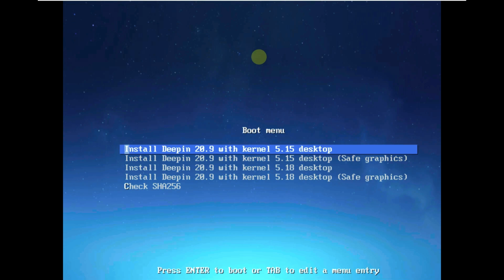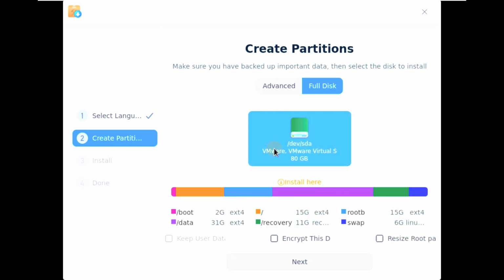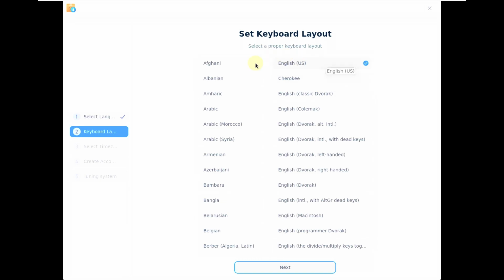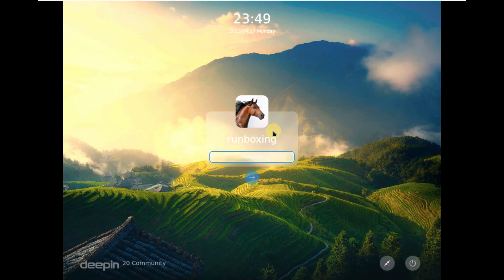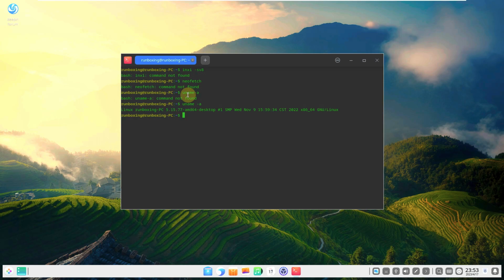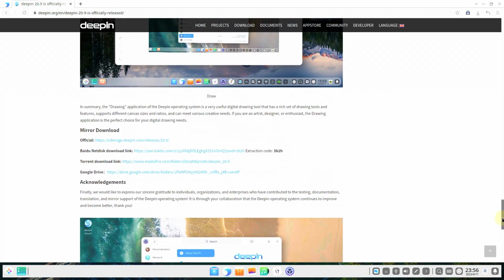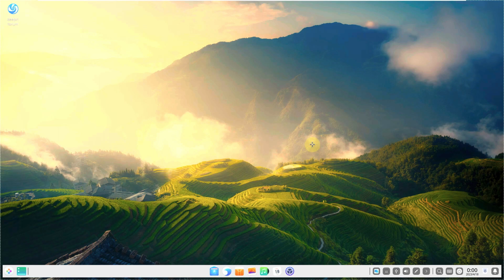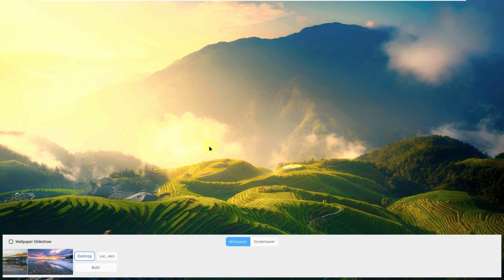A First Look At deepin 20.9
In This Video We Are Looking At Debian-based version 20.9 has been announced, which includes the highly custom and intuitive HTML 5-based deepin desktop environment of the Debian-based Chinese user-friendly distribution deepin .

It is stated that the main purpose of Deepin 20.9 version is to provide users with a version running a stable system. This release does not integrate new system functions, but is mainly focused on fixing and optimizing the stability issues found in version 20.8 to ensure system stability. System that comes with updated system photo album application and system drawing board application; The updated system software also includes a package management application. As the log collection tool is updated, the updated terminal application is available.It is stated that the problem of preventing access to files over WPS after setting WPS to allow access to certain file permissions has been fixed, while the problem of gear shapes when refreshing the network panel refresh button has also been fixed. It is said that the issue where the font color of the hotkey panel is inconsistent with the UI design image has been fixed. A desktop GNU/Linux distribution based on Debian and containing the Deepin Desktop Environment (DDE). The new version it released as a bug fix release includes Qt 5.15.8.

The deepin distribution has been updated to version 20.9. This is largely a bug-fix release from the project that develops a desktop Linux distribution based on the latest stable Debian and featuring the Deepin Desktop Environment (DDE): "The core goal of deepin 20.9 is to provide users with a stable system. This version does not integrate new system functions, it mainly focuses on fixing and optimizing stability issues present in the 20.8 version, in order to ensure system stability. Additions and optimizations: upgraded Qt to version 5.15.8; optimization of the height of the window tube title bar from 40 pixels to 24 pixels; updated system log viewer application; updated system photo album application; updated system drawing board application; updated system software package management application; supported devices with a boot partition and undamaged terminals to automatically repair the root file system in case of damage during the boot process; updated log collection tool; updated software package installer; updated terminal application; optimized the high-performance mode/balance mode strategy.

Todays Video - deepin 20.9 announced!